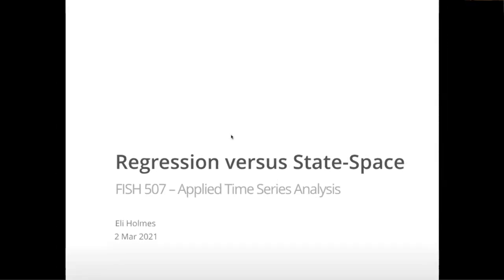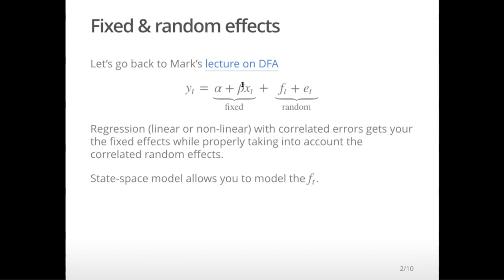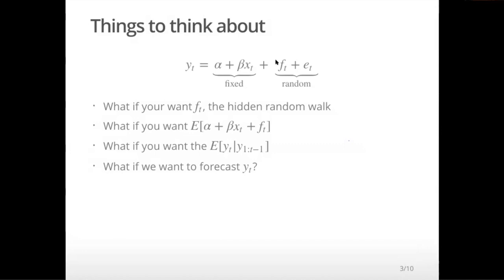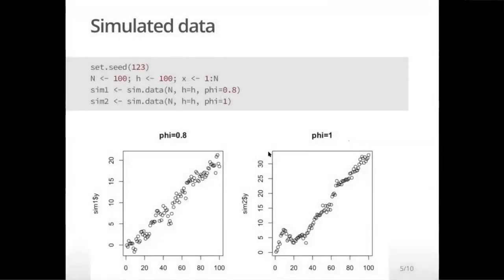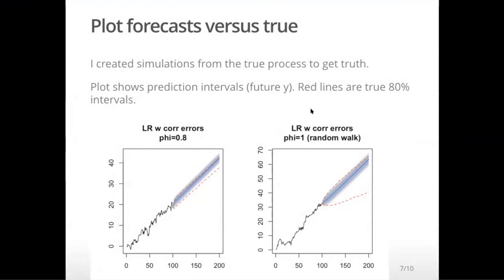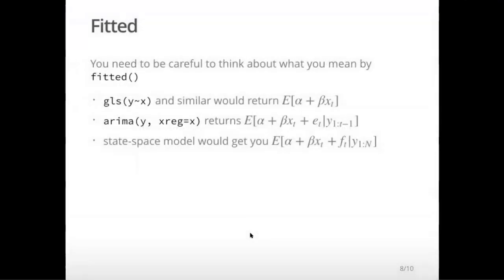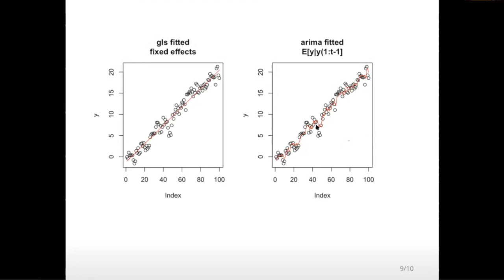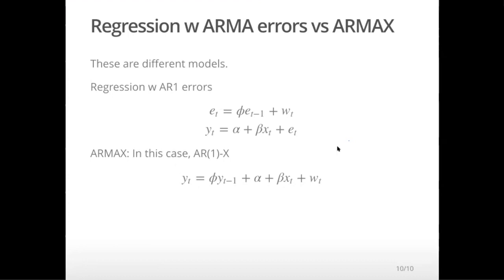ATSA21 Lecture 20: Regression versus State Space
ATSA 2021

Lecture 1: Intro to time series analysis
Lecture 2: Stationarity & introductory functions
Lecture 3: Intro to ARMA models
Lecture 4: Fitting and Selecting ARIMA models
Lecture 5: More Fitting ARIMA models
Lecture 6: Univariate State-Space Models
Lecture 7: Multivariate State-Space models
Lecture 8: ARMA and MARSS models with covariates
Lecture 9: Dynamic factor analysis (DFA)
Lecture 10: Dynamic linear models (DLMs)
Lecture 11: Hidden Markov models
Lecture 12: Univariate Bayesian estimation
Lecture 13: Multivariate Bayesian estimation
Lecture 14: Multi-model inference and selection
Lecture 15: B Matrix Estimation
Lecture 16: Semi- and non-parametric models
Lecture 17: Frequency domain models
Lecture 18: Spatio-temporal models 1
Lecture 19: Spatio-temporal models 2
Lecture 20: Regression versus State Space